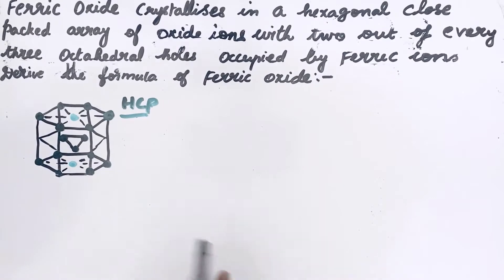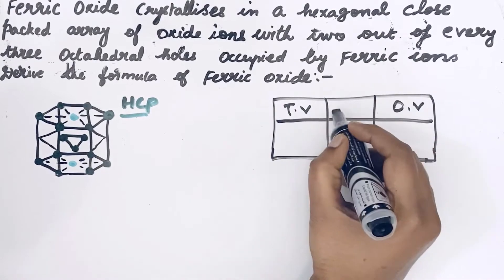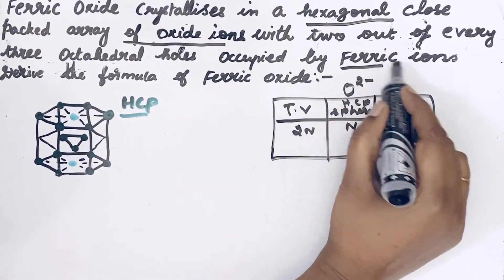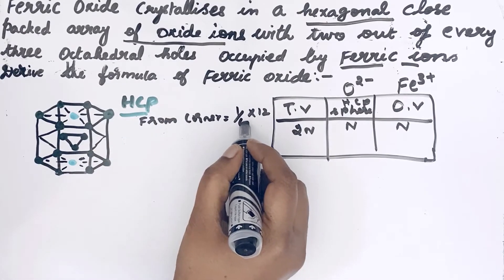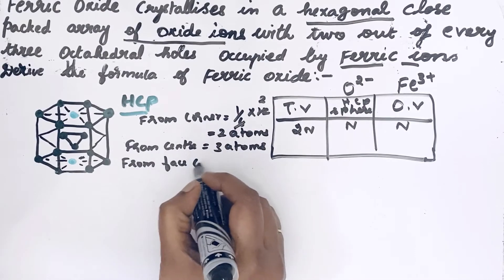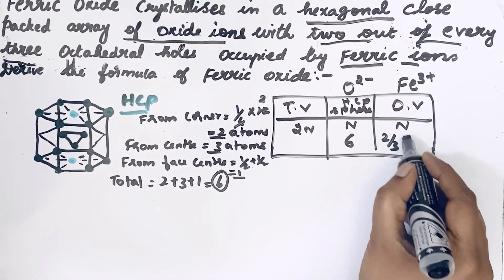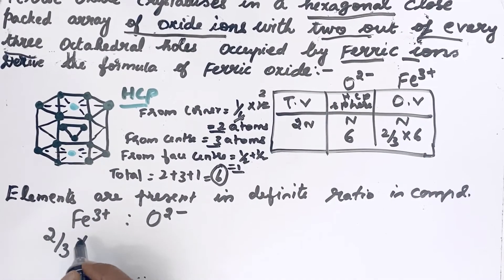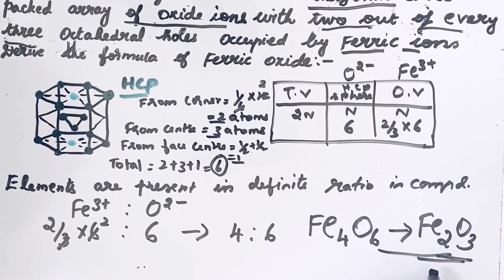Ferric oxide crystallises in HCP array of oxide ions | Q.19 Solid sate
Derive the formula of Ferric oxide, when Ferric oxide crystallises in hexagonal array of oxide ions with two out of every three octahedral holes are occupied by Ferric ions. Total number of atoms in HCP is 6, so, Number of octadedral void is 6. Since 2/3 octahedral voids are occupied, write the ratio of compound to make the calculation easier.
Finally simplify the formula to Fe2O3